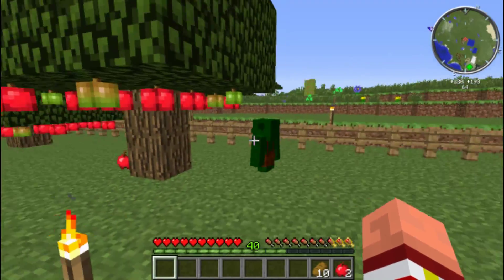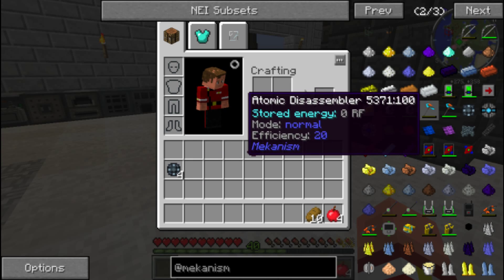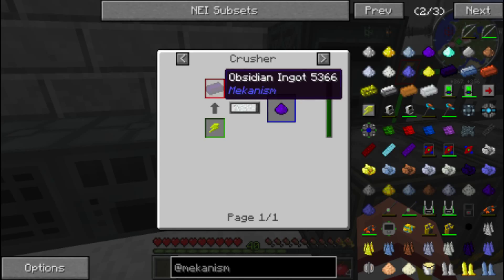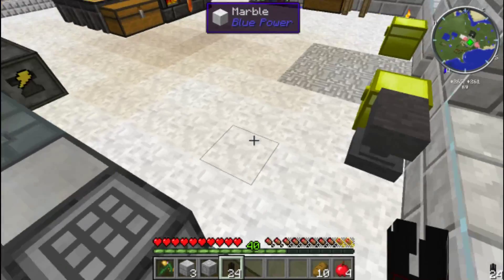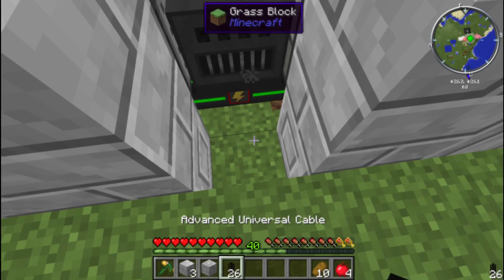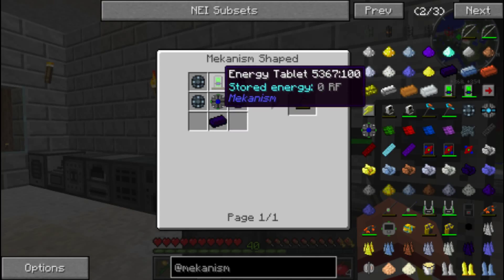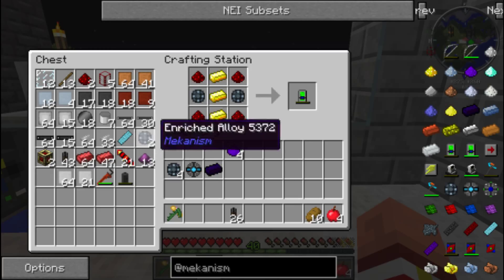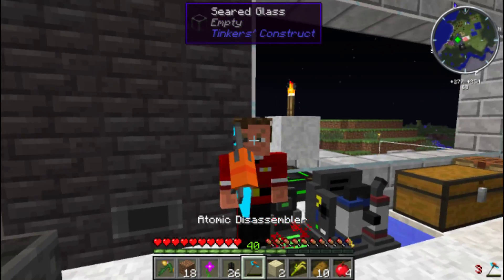Flaggcraft Fluxed #40 - The Atomic Disassembler Assembled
Hey All!  I've talked about it enough--it's time to assemble the Atomic Disassembler!

***FLUX GALAXY MOD LIST***

Agricraft
AppleCore
ArmorStatusHUD
Automagy
Baubles
Bibliocraft
BiblioWoods (Forestry)
BiblioWoods (Natura)
Big Reactors
Binnie's Mods
Blood Magic
BluePower
Botania
bspkrs Core
Buildcraft
Carpenter's Blocks
Chisel
Chisel Facades
CodeChickenCore
CodeChickenLib
CoFH Core
Compact Machines
ComputerCraft
Cookie Core
Creeper Collateral
Custom Main Menu
Dimensional Anchor
Enchiridion
Ender IO
Ender Zoo
Extra Cells
Extra Utilities
Forestry
Forge Multipart
Galacticraft Core
Galacticraft Planets
Growthcraft (Complete)
Immibis Core
Interstellar Ores
INPure Core
Inventory Tweaks
Iron Chests
JABBA
LiteLoader
Logistics Pipes
Magic Bees
Mantle
Mekanism (Core + Generators)
Micdoodle Core
MineTweaker
ModTweaker
Natura
NEI Addons
NEI Integration
NEI Plugins (Unofficial)
Nether Ores
No More Recipie Conflict
NotEnoughItems
OpenBlocks
OpenMods Lib
OpenPeripheral Core
OpenPeripheral Addons
OpenPeripheral Integration
Optifine
Pam's Clay Spawn
Pam's Harvestcraft
Railcraft
Random Things
RedLogic
Redstone Arsenal
Refined Relocation
Resource Loader
Router Reborn
Sanguimancy
The Spice of Life
Steve's Carts
Thaumcraft
Thaumcraft Gates
Thaumcraft NEI Plugin
Thaumic Energistics
Thaumic Exploration
Thaumic Tinkerer
Thermal Expansion
Thermal Foundation
TiC Tooltips
Tinkers' Construct
Tinkers' Mechworks
Tinkers' Steelworks
Translocator
ttCore
Voxel Map
WAILA
WAILA Plugins
Witchery
YAMPST
Ztones